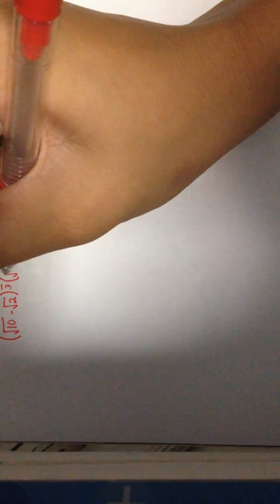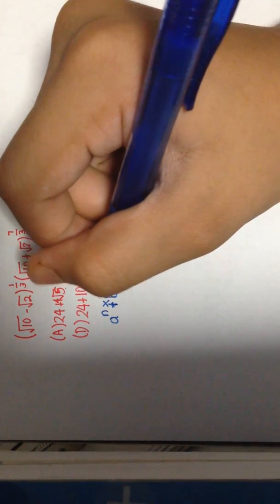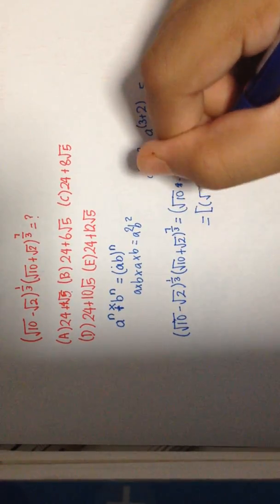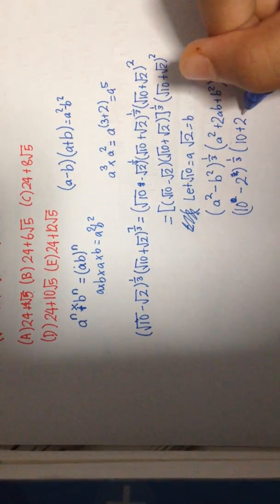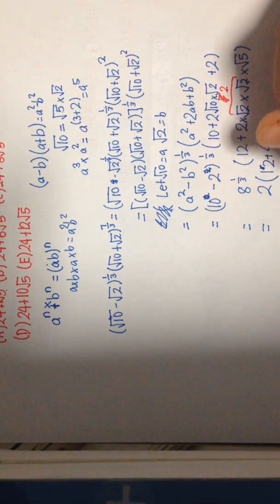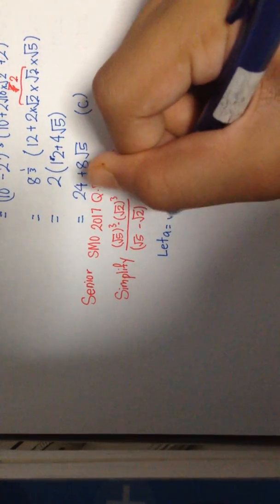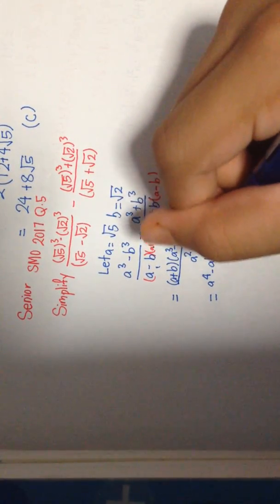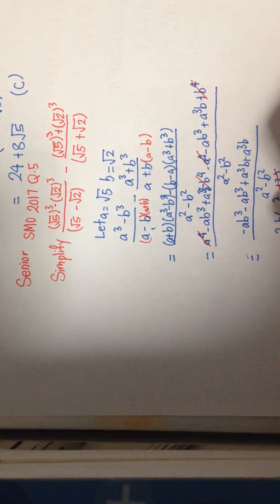SMO Algebra /Surds Part 2 (Mathematics)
This video will show you the workings and answers to some Senior Round questions. It includes Pascal's triangle, binomial theorm and quadratic expressions. I will figure out more ways to make my videos better as a 13 year old. I apologise for having an inverted video.